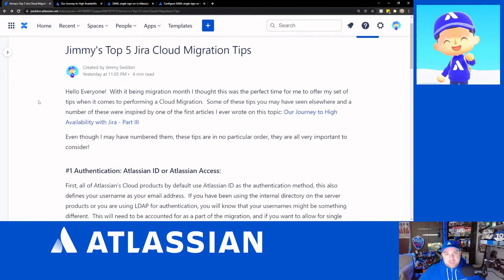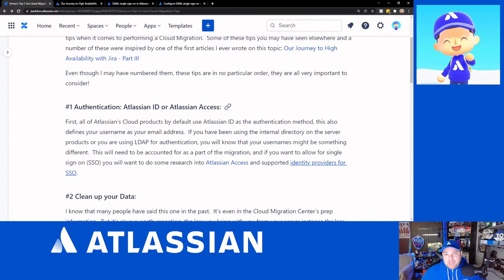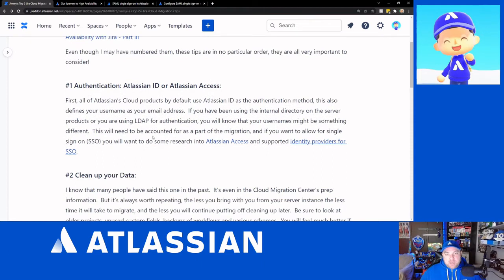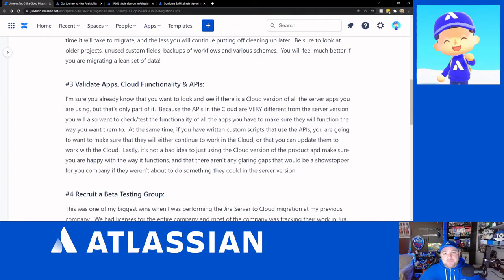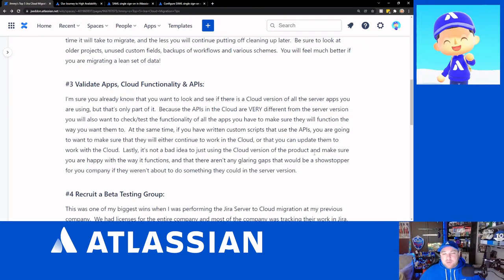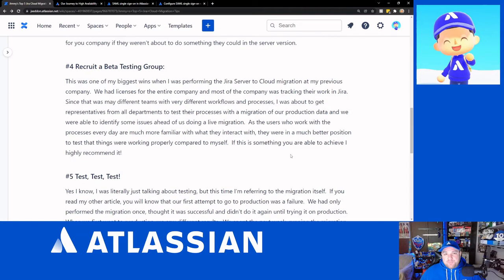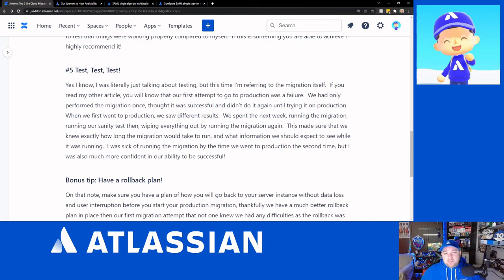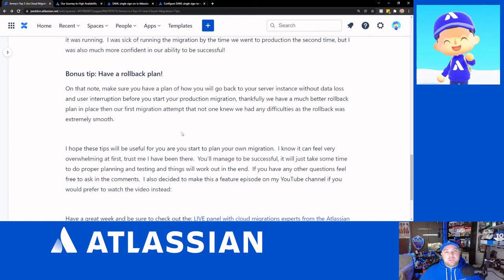Jimmy's Top 5 Jira Cloud Migration Tips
With it being migration month I thought this was the perfect time for me to offer my set of tips when it comes to performing a Cloud Migration.

Don't forget to sign up for the Cloud Migrations Panel with Community Migrations Experts happening on Thurs. Jan. 20th @ 9am PST: